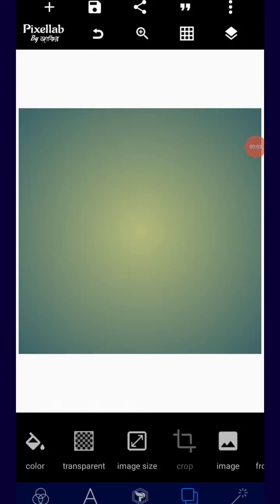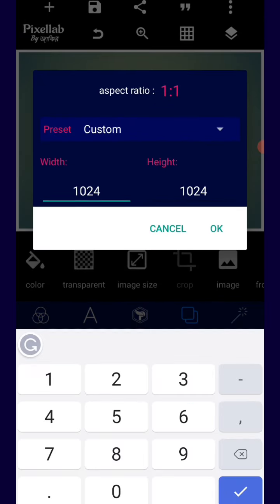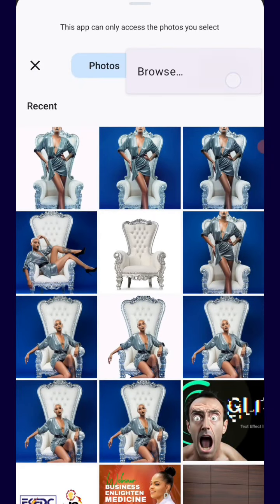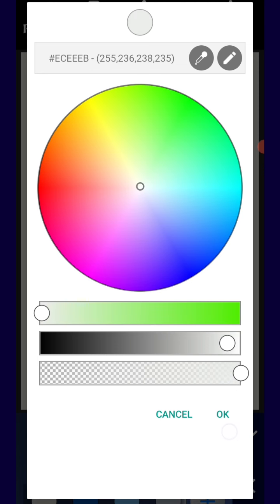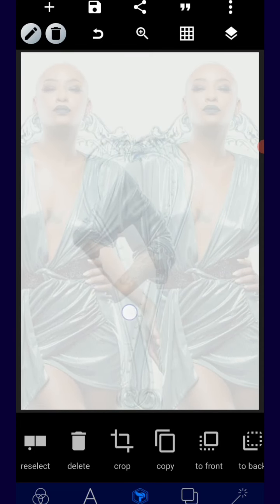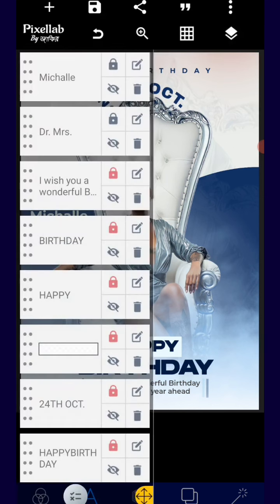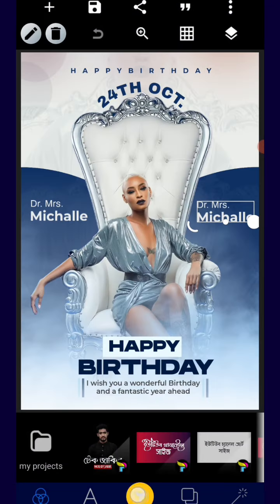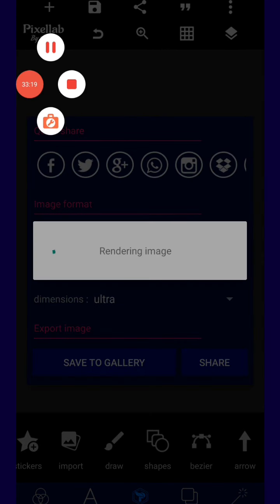HOW TO DESIGN THIS BIRTHDAY FLYER WITH PHOTOSHOP MOBILE & PIXELLAB - SMARTPHONE TUTORIAL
In this tutorial video, you will learn how to design a creative and eye-catching birthday flyer using Pixellab and photoshop cc for mobile. Whether you're planning a surprise party for a loved one or designing flyers for your own birthday celebration, this tutorial will guide you through the process of creating a beautiful and personalized flyer.

You'll start by opening a new pixellab document and setting up the layout for your flyer. Then, you'll learn how to use various Photoshop cc mobile tools and techniques to add vibrant colors, graphics, and text to your design. You'll also learn how to add special effects like gradients and shadows to make your flyer stand out.

With step-by-step instructions and easy-to-follow demonstrations, this tutorial is suitable for beginners and advanced pixellab Photoshop cc users alike. By the end of the video, you'll have a stunning birthday flyer that you can print or share on social media to invite your friends and family to your celebration. So let's get started and create an amazing flyer that will make your birthday party a memorable event!

Thank you for tuning in and joining me on this design journey!

I hope you'll find this video helpful.

.LET CONNECT.